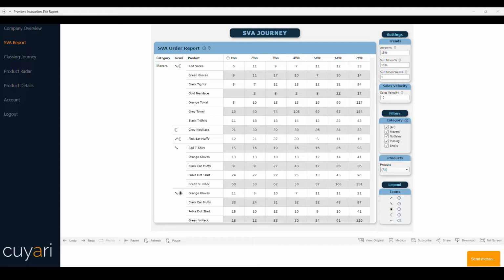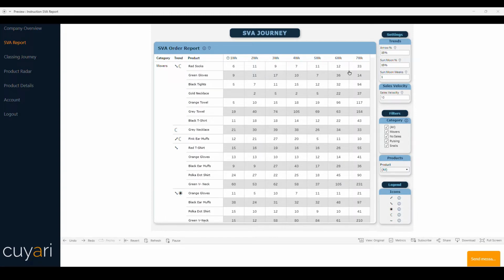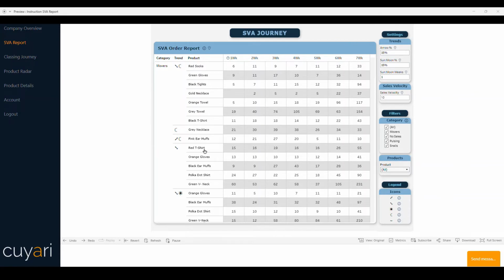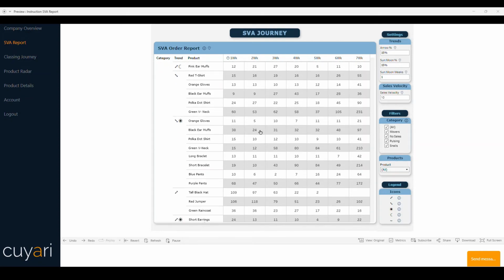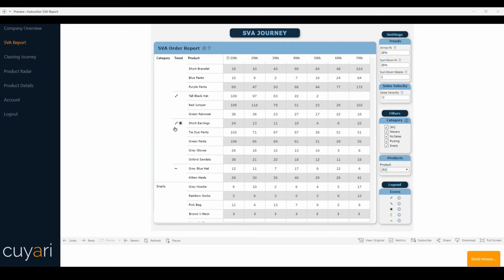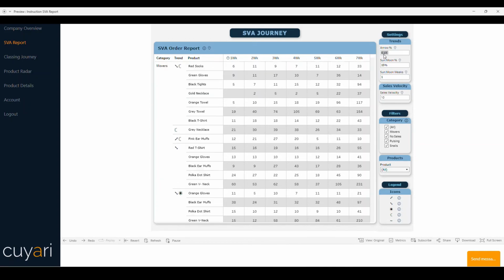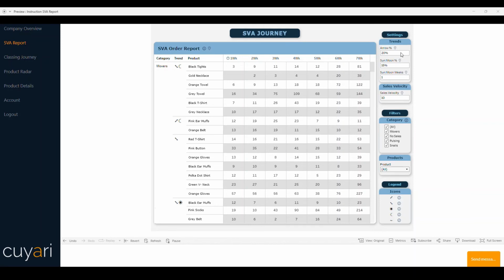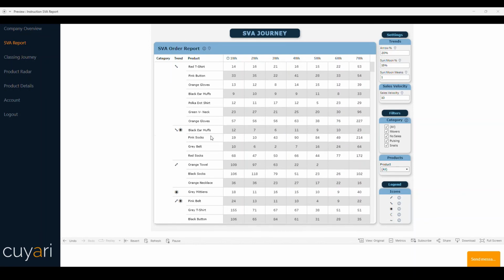Cuyari User Guide- SVA Report: Trending Arrows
In this video we will show you how to use the SVA Report: Trending Arrows on Cuyari.com.
Make sure the quality of the video is in HD (under settings) or the video may be blurry.